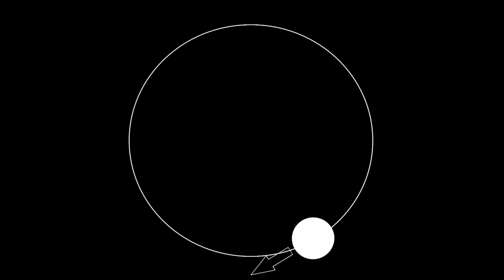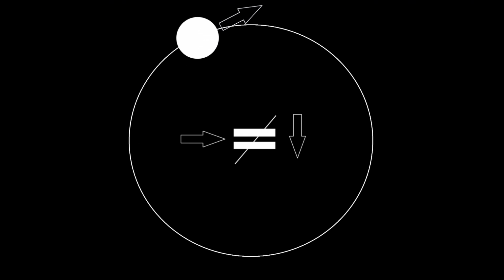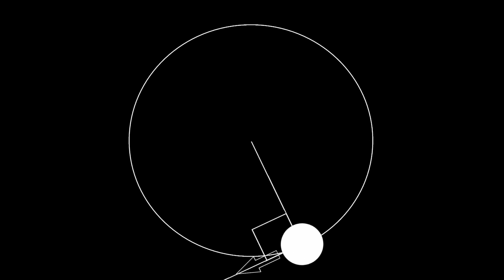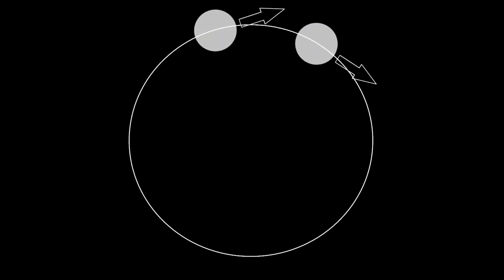Fun Physics With Clyde Circular Motion Video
Physics 12 group project